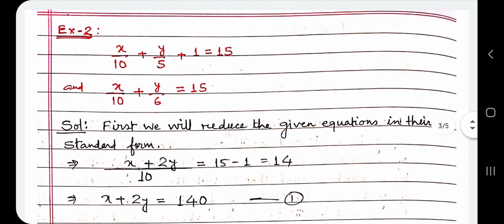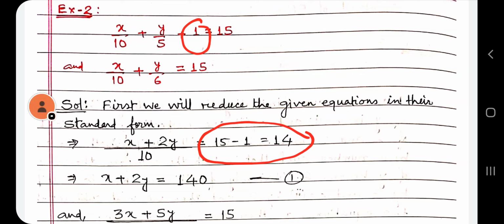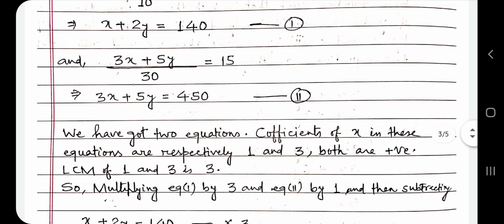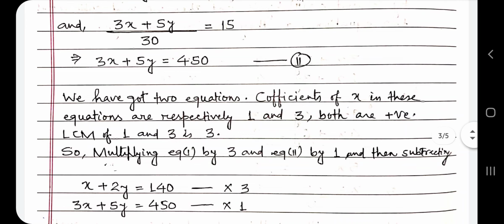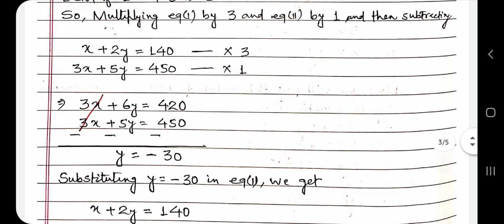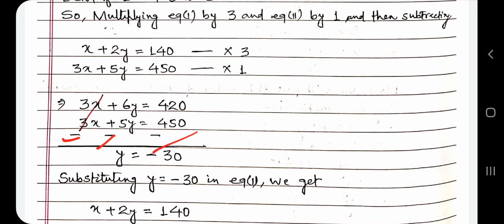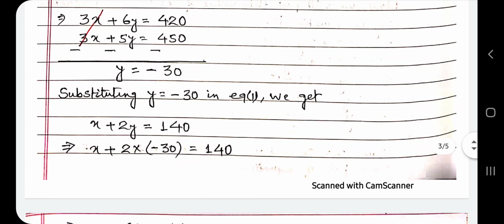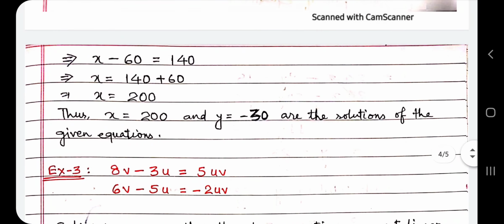Linear equations in two variables for class 10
When the given equations are not in standard form